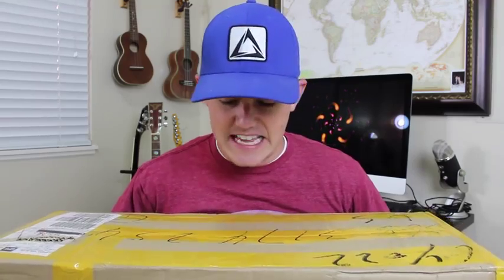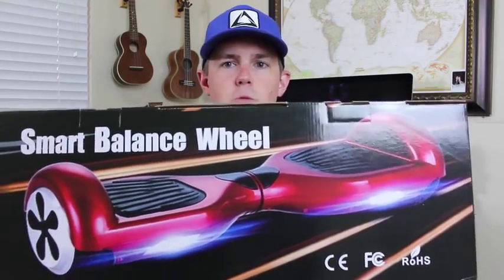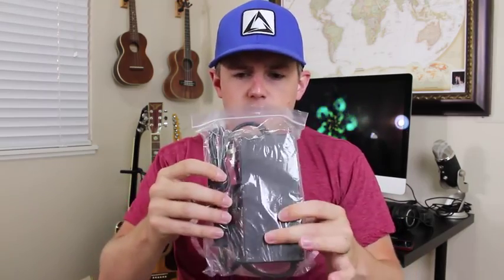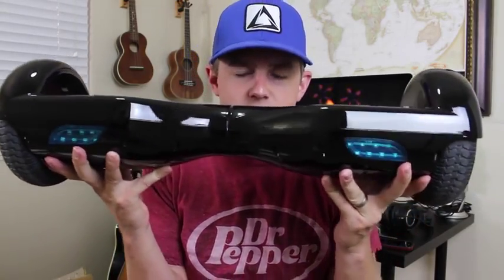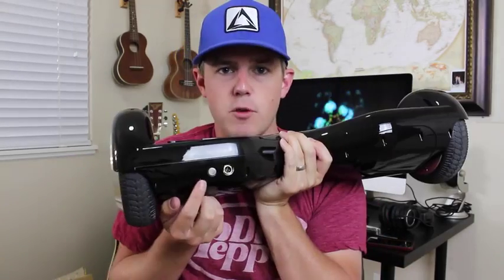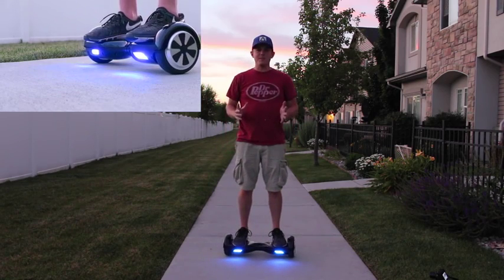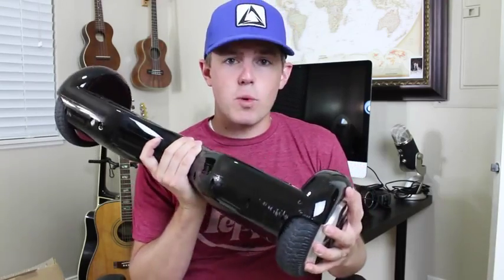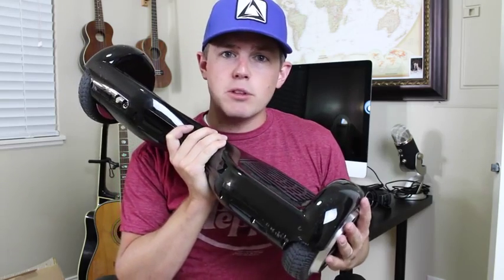Self Balance Scooter Unboxing and Tutorial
Self Balance Scooter Unboxing and Tutorial, please share yours' and have fun...